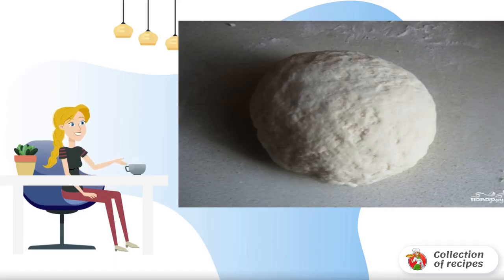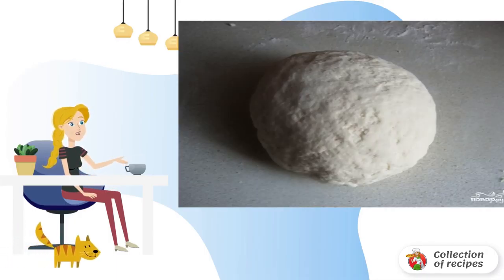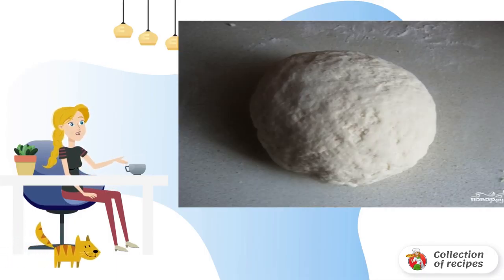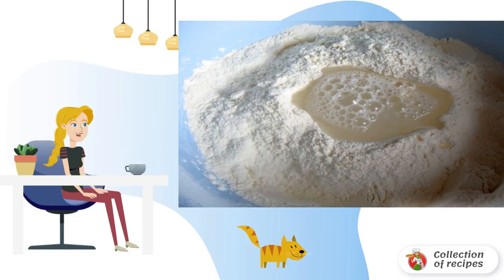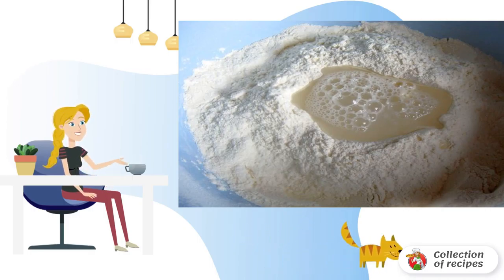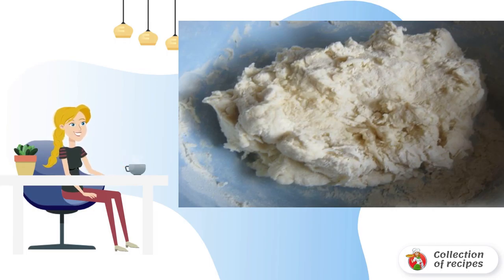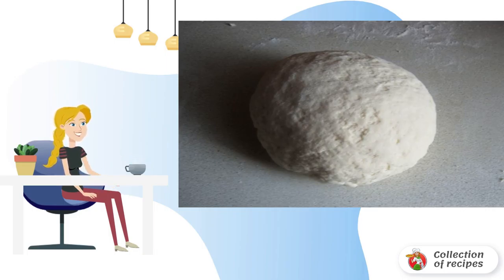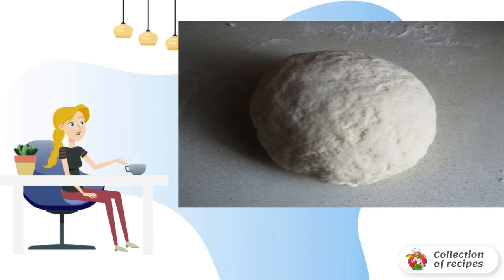Yeast-free fish pie dough. Recipes of delicious dishes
You can prepare a yeast-free dough for a fish pie in just twenty minutes. Most often it is unleavened dough, which is ideal for making a pie with any filling.